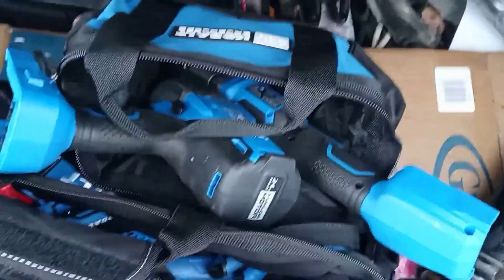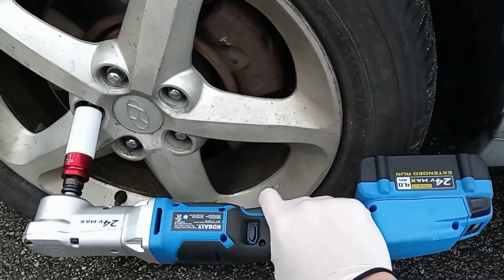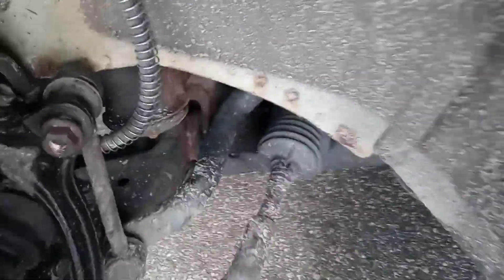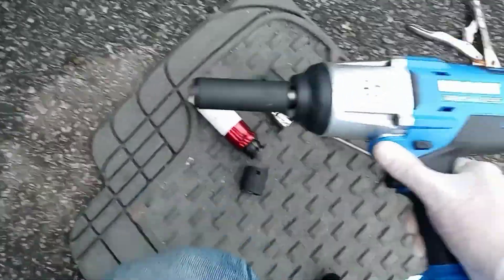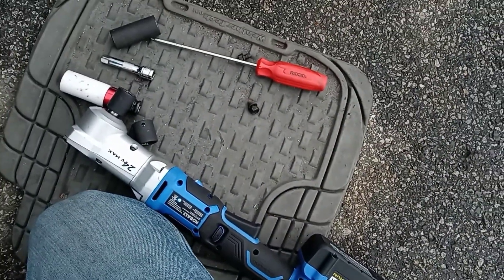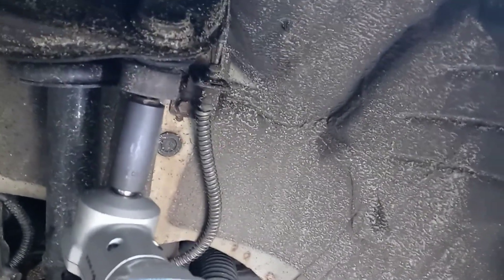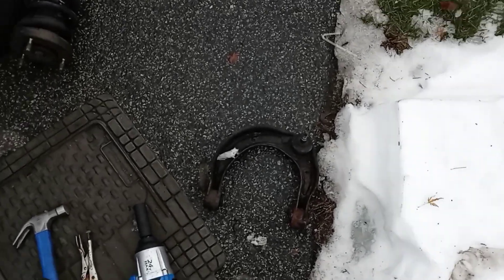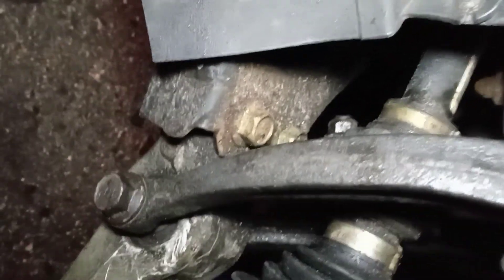kobalt 24v right angle impact wrench/ DIY 07 sonata suspension/ testing out my new tools